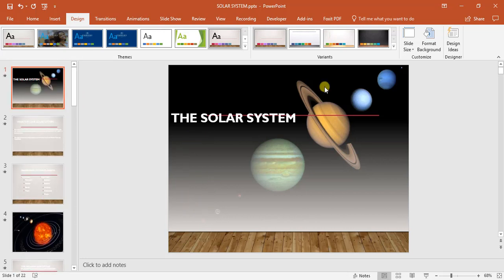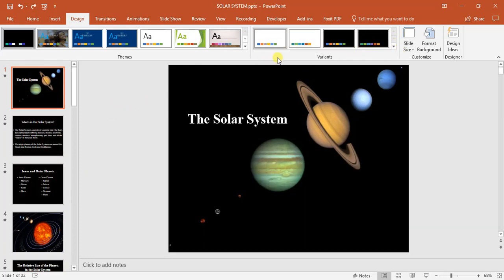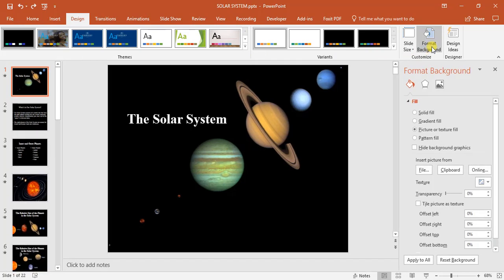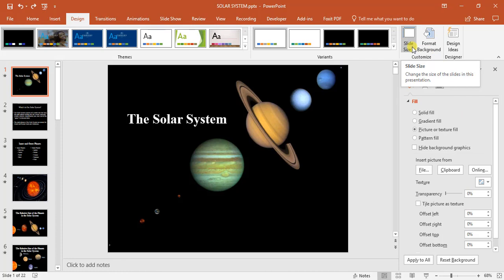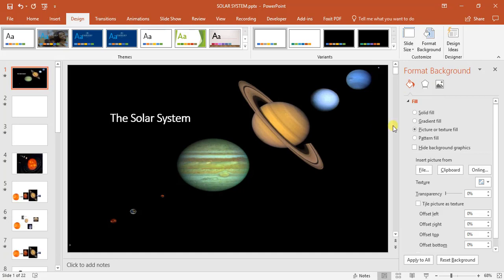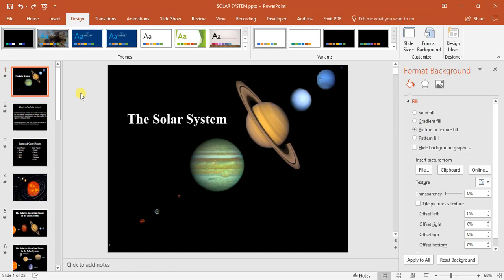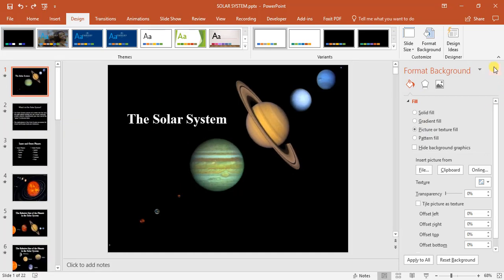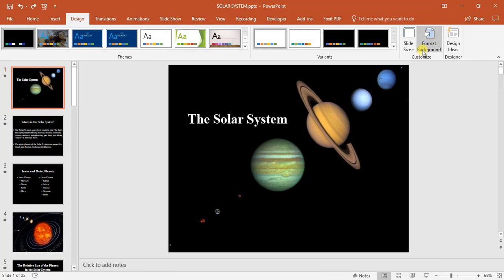5 - Modifying Slide background and Changing Themes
How to modify backgrounds and themes